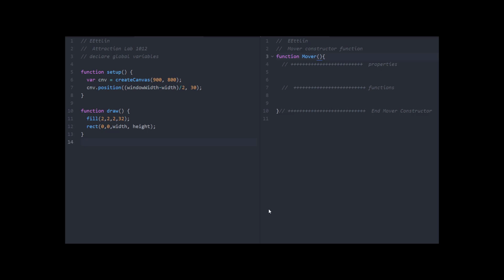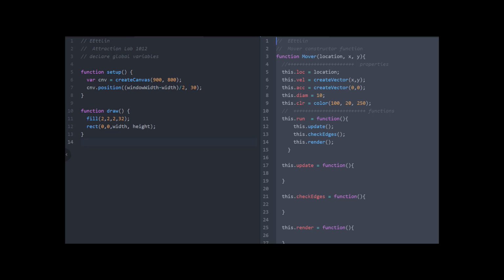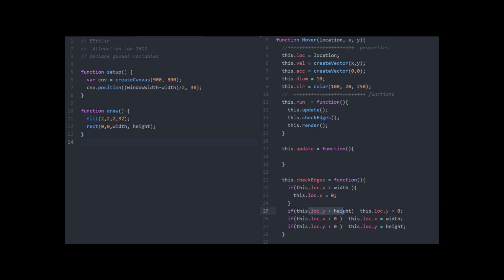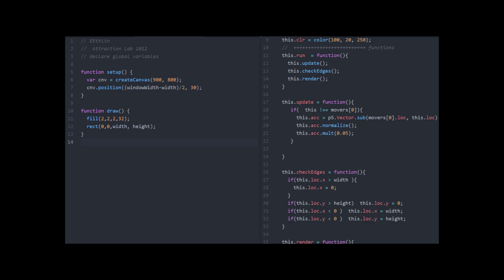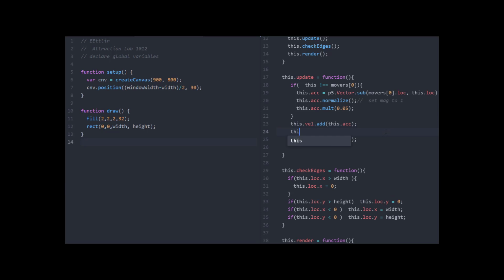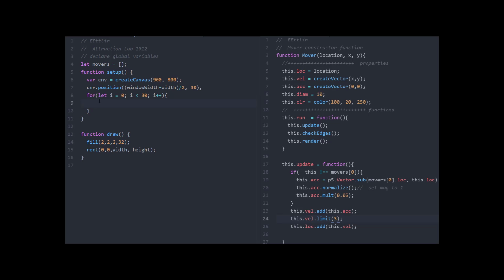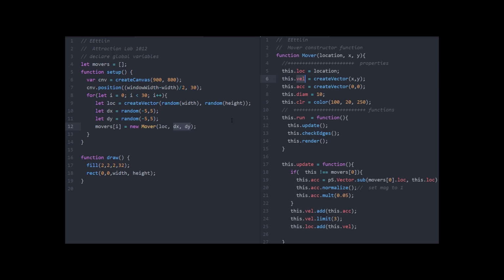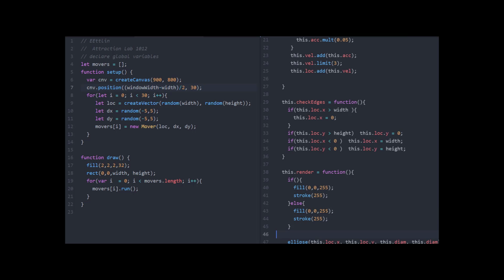Project 6::Creating Movers and an Attractor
JavaScript basics vectors p5jas adding constructor functions loops